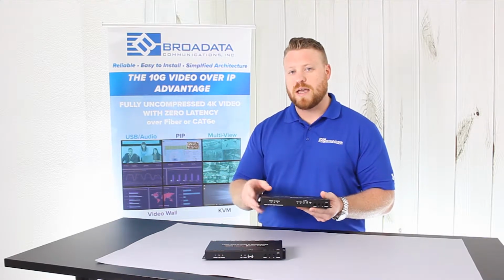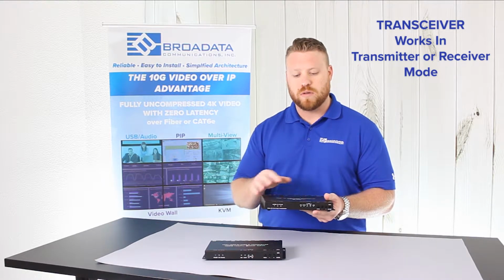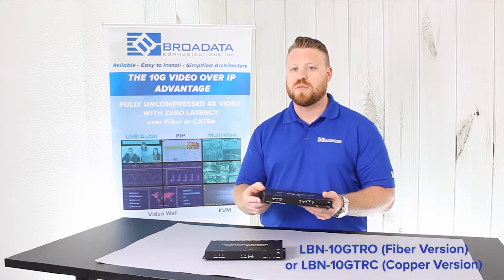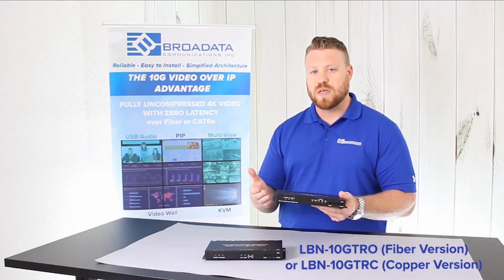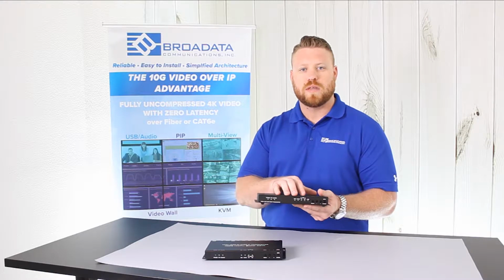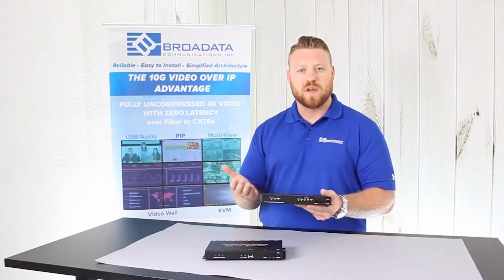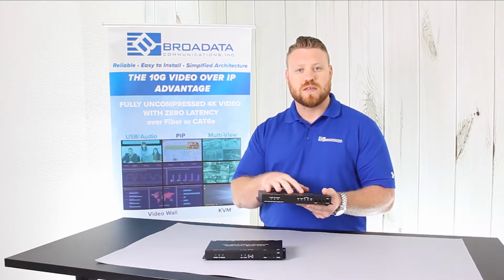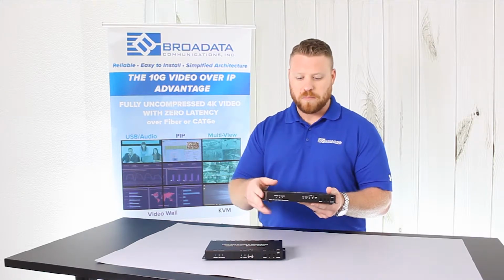10G AV Over IP Video, Audio & Data Transceiver (Fiber or Copper Versions)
Check out the Fully Featured 10G Video Over IP Solutions by Broadata- Featuring Multiview, KVM, PIP, USB & Much More!